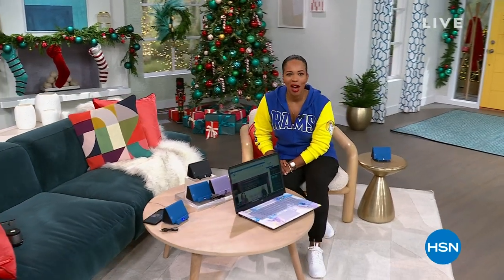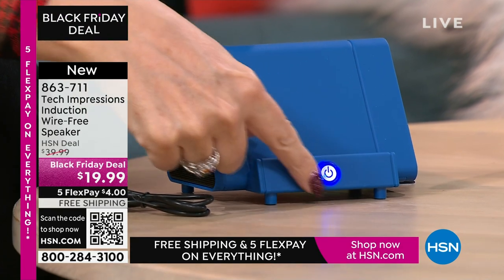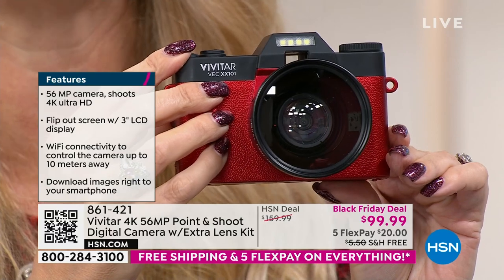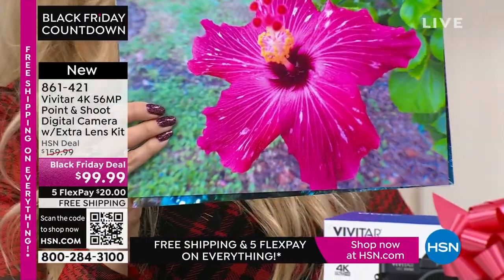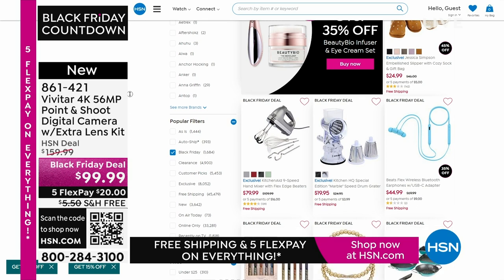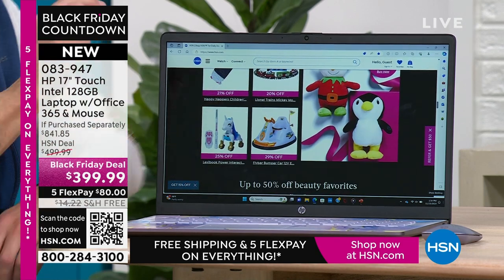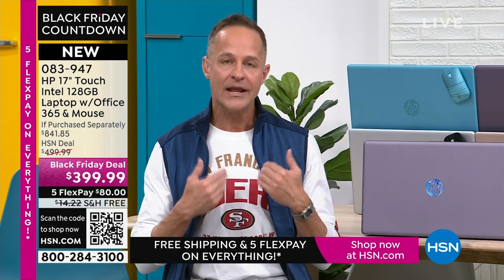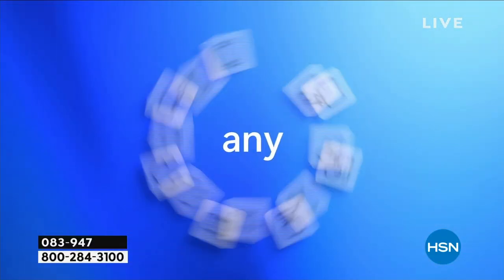HSN | Electronic Gifts - HP - Black Friday Countdown 11.23.2023 - 01 PM